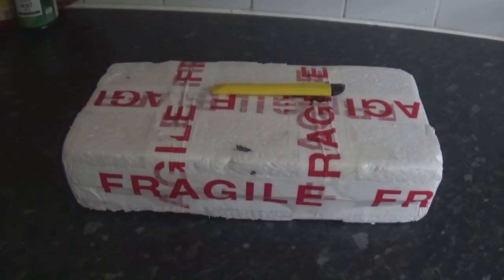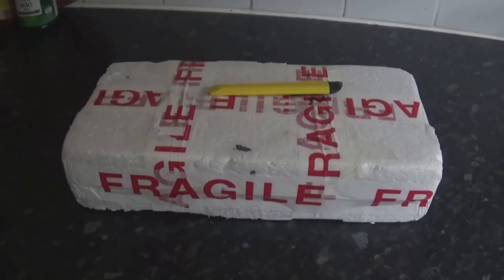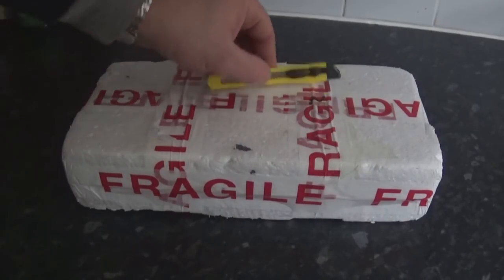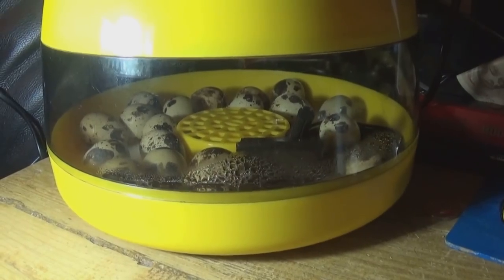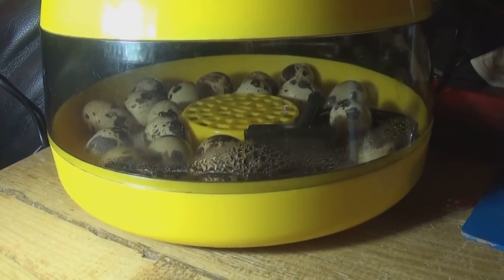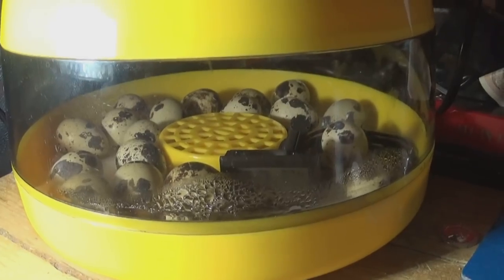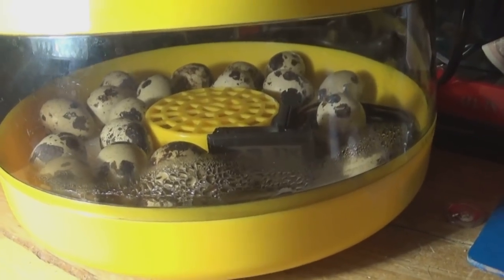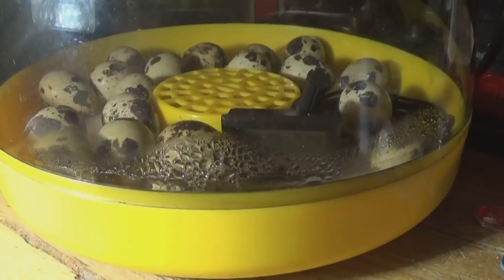Hatching Quail Eggs Bought on eBay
We bought some quail eggs from! But will they be any good? Will any hatch? How will the eggs be after being sent through the post? Well we took the chance, and results are at the end of the video.